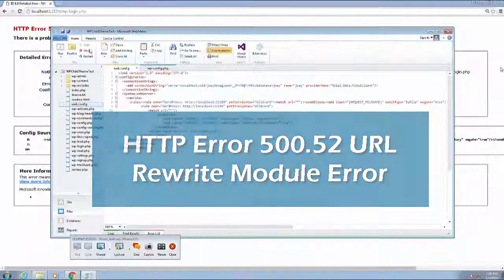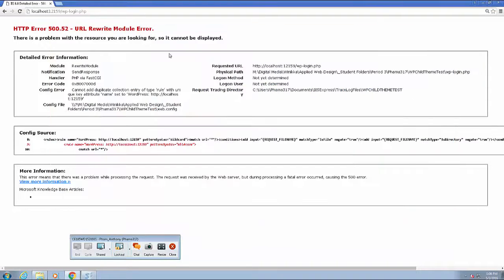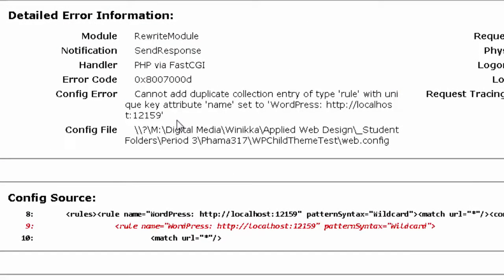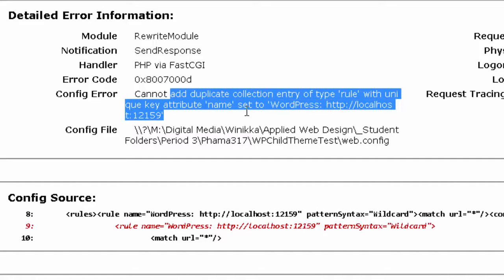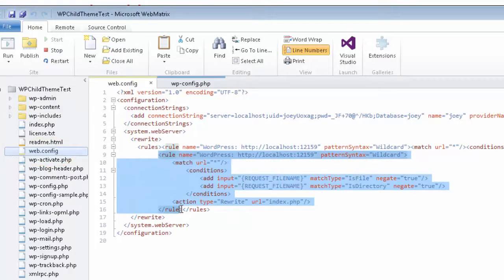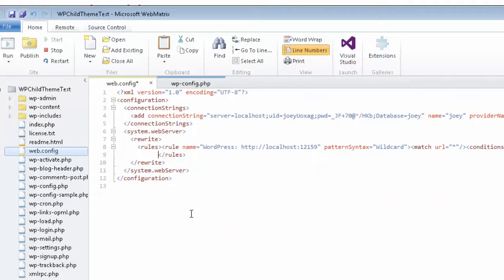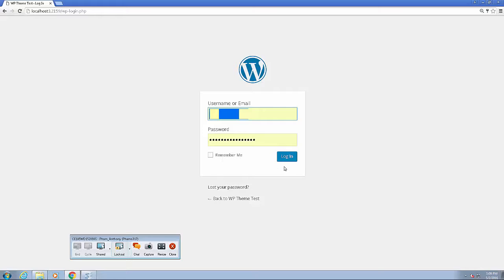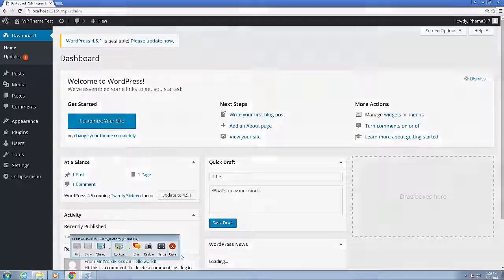HTTP Error 500 52 URL Rewrite Module Error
When installing a local copy of WordPress, some of my students get the HTTP Error 500.52: URL Rewrite Module Error (you might also see IIS Detailed Error 500 Duplicate Entry). This seems to be an issue with WebMatrix 3 and the famous 5-minute install.

It occurs only after setting the WordPress settings but before logging in the first time. If this happens to you, there is an easy fix on the web.config file.